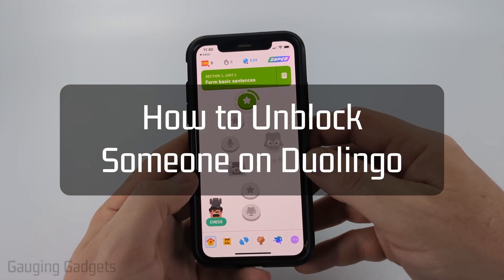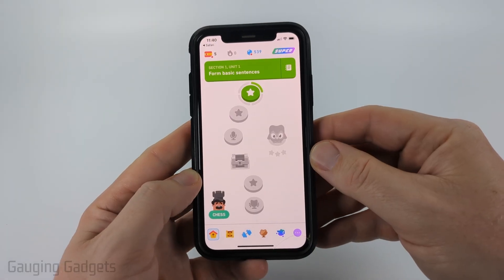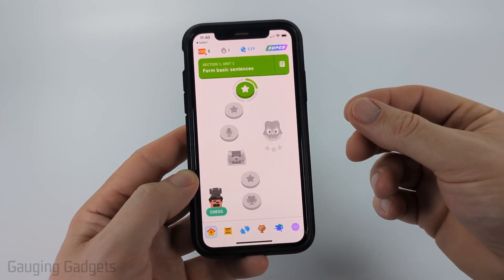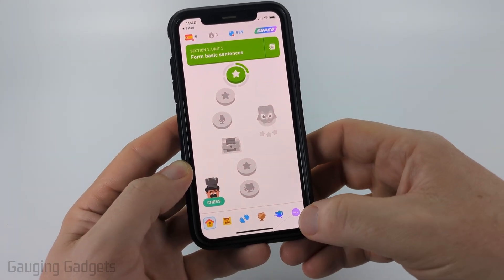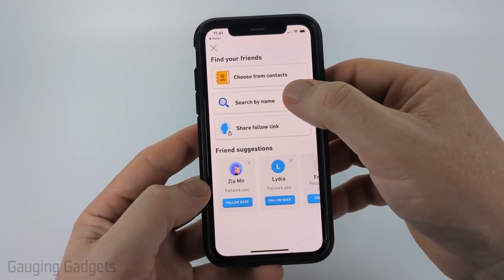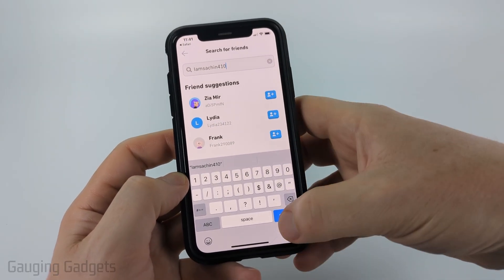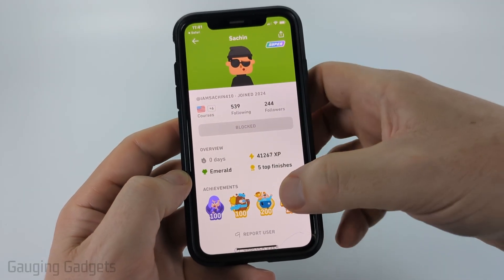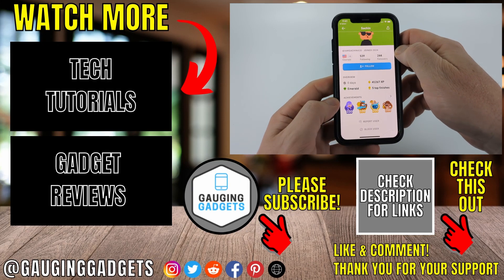How to Unblock People on Duolingo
How to Unblock People on Duolingo? In this tutorial, I’ll show you how to unblock someone on Duolingo using the mobile app or website, including where to find your blocked users list and how to remove them. This means you’ll be able to reconnect with that person and continue learning together on Duolingo.